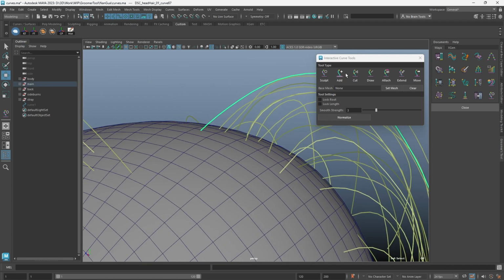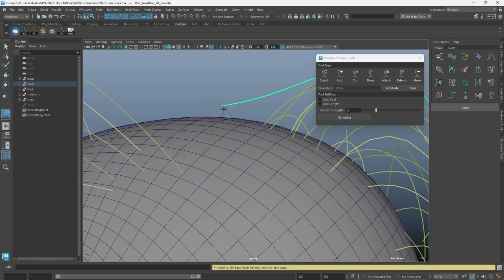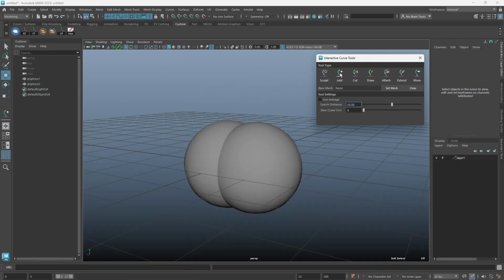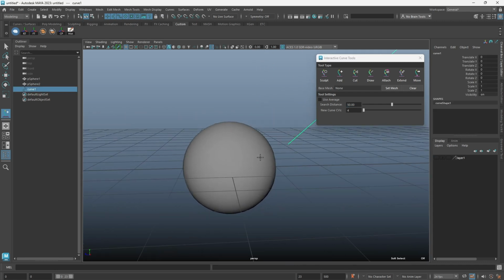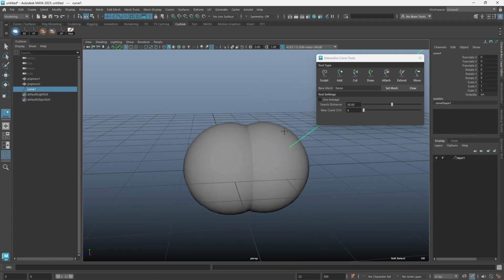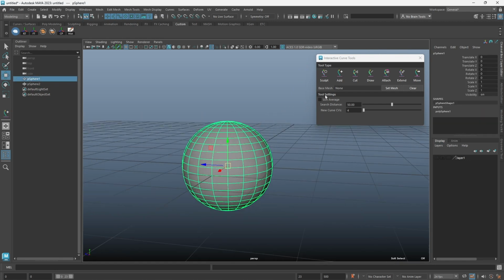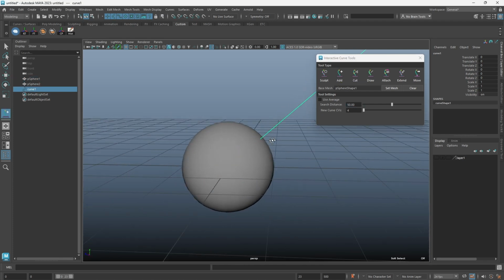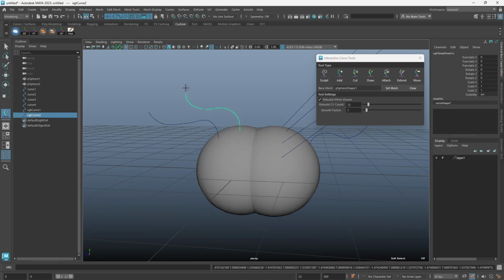Maya Groomer's Tool: Interactive Curve Tools Update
Update to the Maya Interactive Curve Tools:
- Shift+ Left Mouse Click to snap curve to the defined base mesh on release.
- Add and Draw Curve Tool will now respect defined base mesh